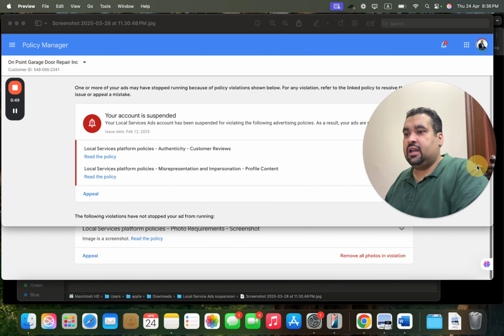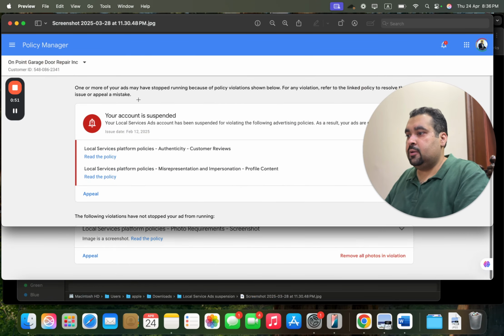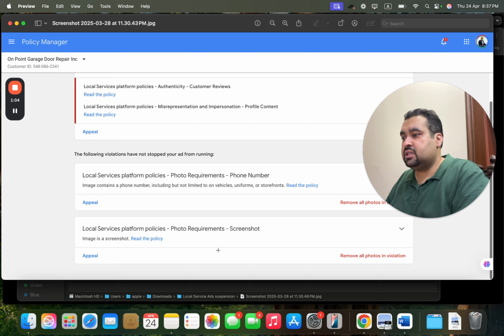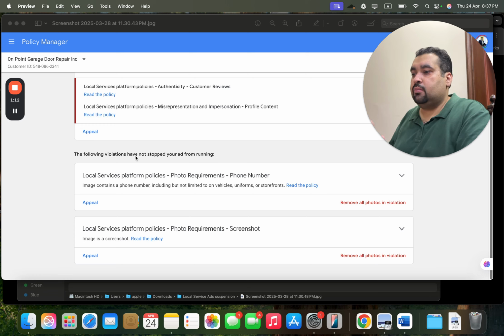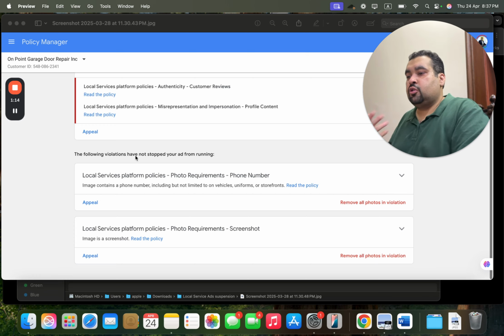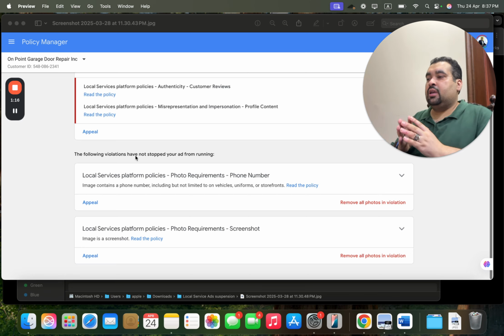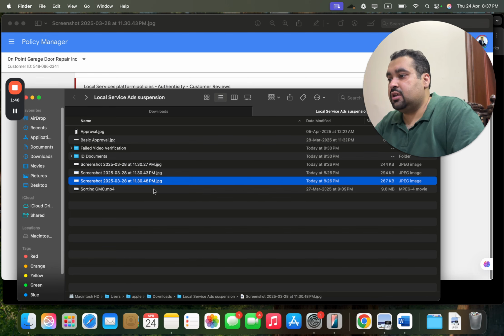How to Fix Google Local Service Ads Suspension?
A case study demonstrates how to restore a suspended Google Local Service Ads account. The process involved addressing issues with the Google Business Profile, providing necessary documentation, and improving video verification. After resolving these errors, the account was reactivated, allowing ads to resume and generate leads for the client.

Highlights:
00:38 Restoring a suspended local service ads account involves addressing specific policy violations and optimizing the Google business profile. The process requires careful documentation and compliance with Google’s standards.
          -Understanding the reasons for suspension is crucial. Common issues include misrepresentation, authenticity concerns, and problems with customer reviews that need to be addressed.
          -Key steps for recovery include correcting errors on the Google business profile and providing necessary documentation such as ID and updated office videos.
          -The optimization of the Google business profile is essential for visibility. This involves enhancing reviews and ensuring compliance with local service platform policies.
02:08 The video discusses troubleshooting a Google business profile that faced issues with authenticity and video verification. After resolving these issues, the account was reactivated and ads resumed successfully.
          -The importance of verifying business authenticity is highlighted, as it directly affects the ability to run ads on Google. Proper documentation and communication with Google can resolve these issues.
          -Failed video verification can hinder a business's online presence. The video emphasizes the need for proper representation during the verification process to prevent such failures.
          -Once issues are resolved, businesses can regain ad visibility and lead generation capabilities. The video explains the steps taken to ensure the account's reactivation and ad status resumption.
04:18 The account currently shows no policy violations, emphasizing the importance of client privacy. Assistance is available for various Google services and Shopify development.
          -The speaker highlights the successful case study regarding local service ads, showcasing its effectiveness for potential clients. This demonstrates confidence in the service provided.
          -Support is offered for Google business profile management, addressing common challenges users face with Google ads, including disapproval and suspension issues.
          -The speaker mentions team availability for Shopify website development, indicating a broader range of services for clients seeking online business solutions.